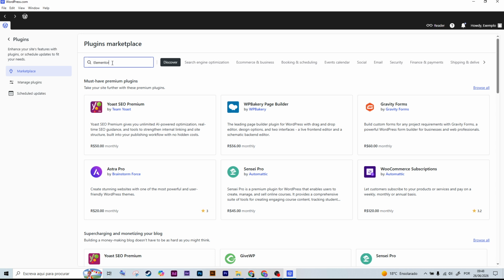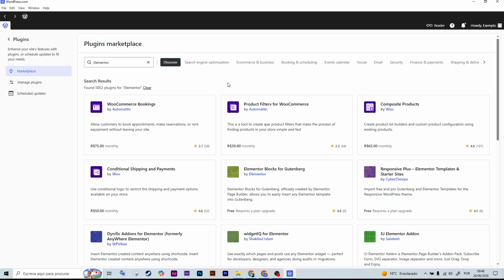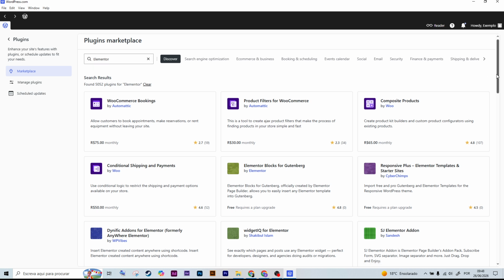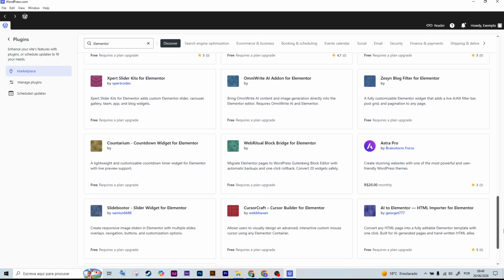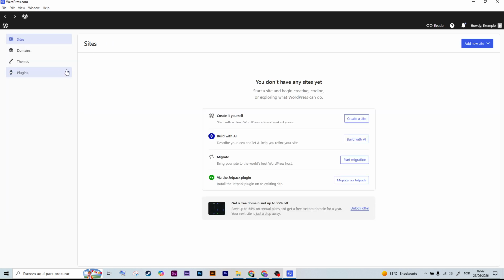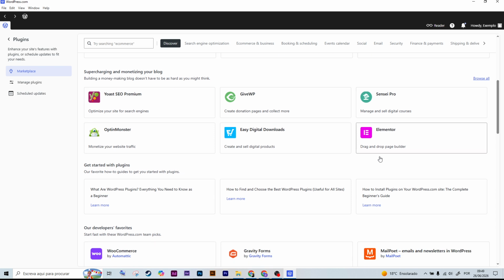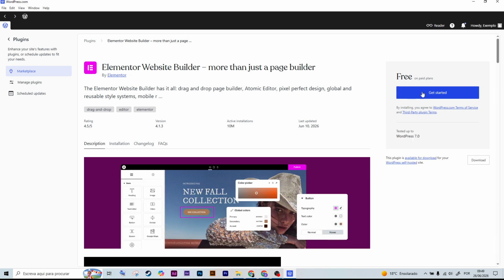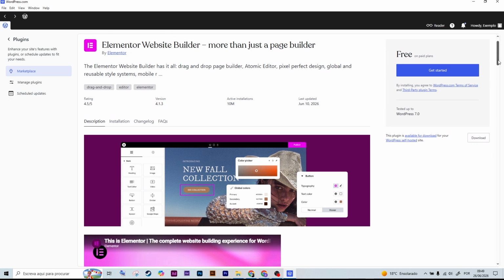HOW TO INSTALL ELEMENTOR ON WORDPRESS (STEP-BY-STEP GUIDE 2026)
How to install Elementor on WordPress in 2026.

In this step-by-step tutorial, you'll learn how to install Elementor on WordPress so you can build custom pages, edit your website visually, use drag-and-drop widgets, customize layouts, and create professional designs without coding. This beginner-friendly guide covers Elementor plugin installation, activation, setup settings, page builder basics, themes, templates, and common Elementor installation issues.

In this video, you'll learn:

How to install Elementor on WordPress

How to find Elementor in the WordPress plugin directory

How to install and activate the Elementor plugin

How to complete basic Elementor setup settings

How to create a new page with Elementor

How to use Elementor widgets and templates

How to check theme compatibility before designing

Common Elementor installation issues and how to fix them

This tutorial is beginner-friendly and perfect for WordPress beginners, website owners, bloggers, freelancers, designers, small business owners, and anyone who wants to build custom WordPress pages with Elementor.